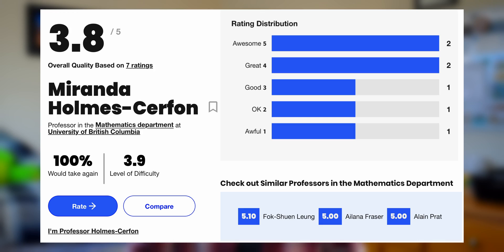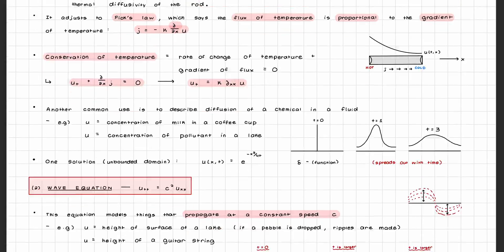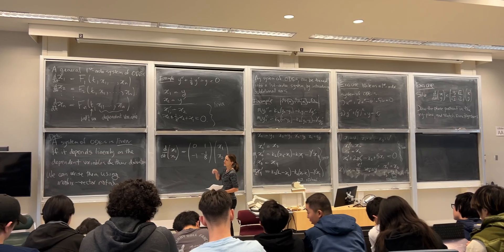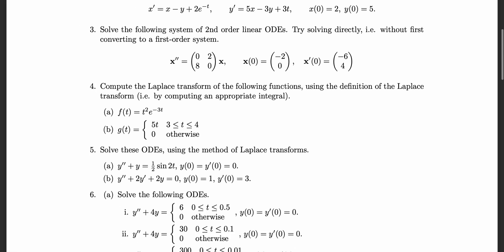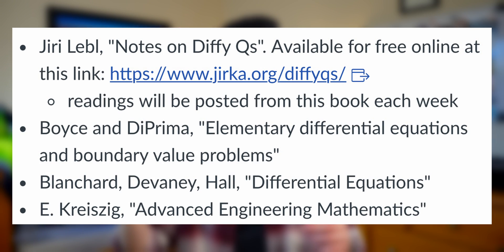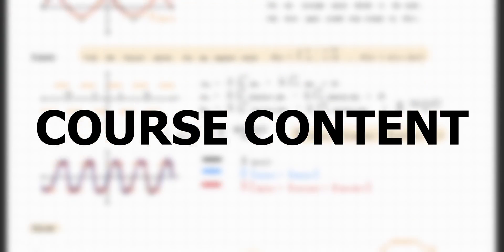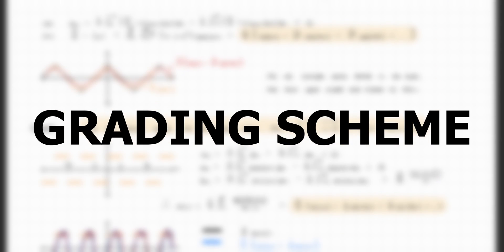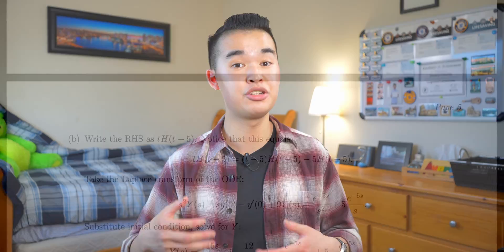I suffered in MATH 256 so you won't have to | UBC Engineering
"I expected you guys to do better on the last midterm."

→TIMESTAMPS⏳
0:00 Intro
1:02 What is MATH 256 About?
1:33 Course Structure & Required Materials
4:06 Course Content
6:43 Grading Scheme
7:39 Survival Tips & Advice
10:44 Final Thoughts